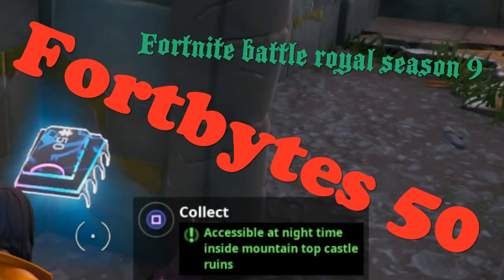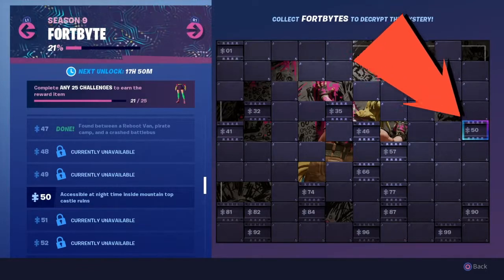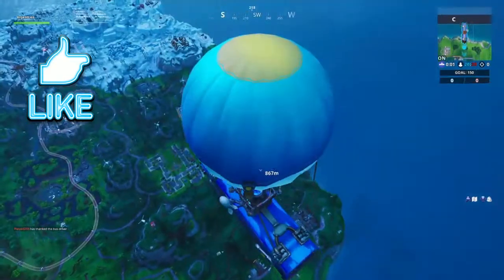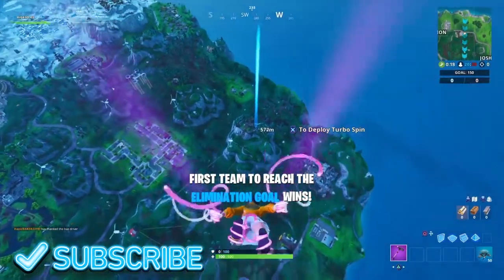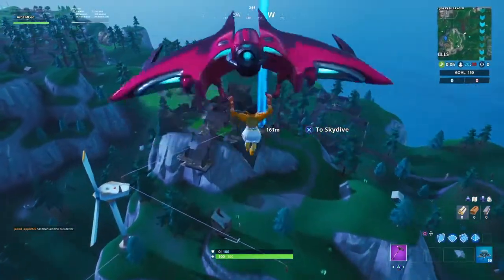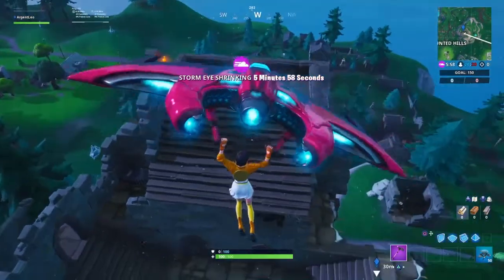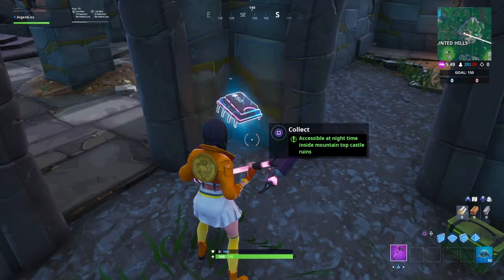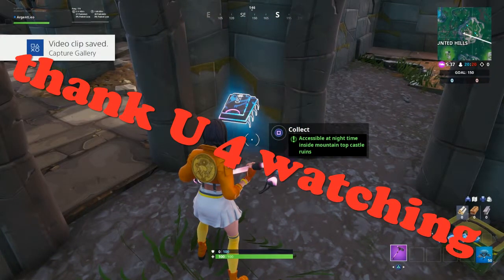Fortbytes 50 accessible at night time inside mountain top castle ruins | Fortnite battle royal S9